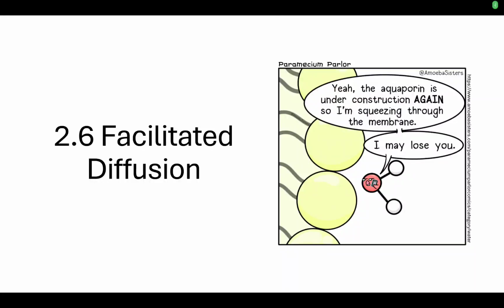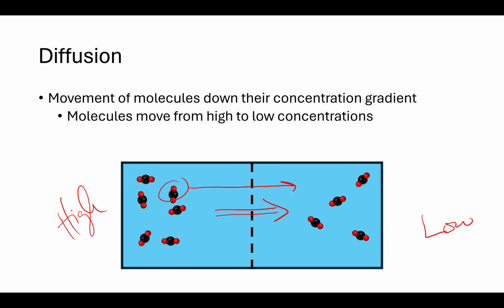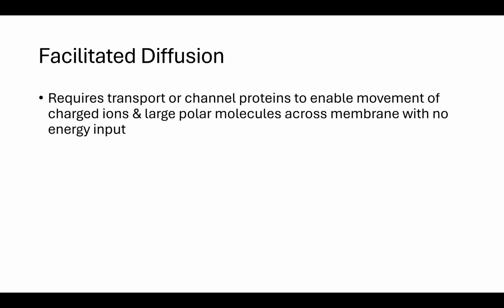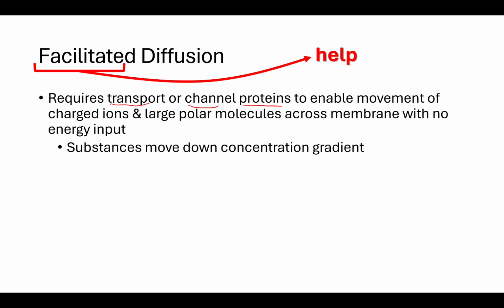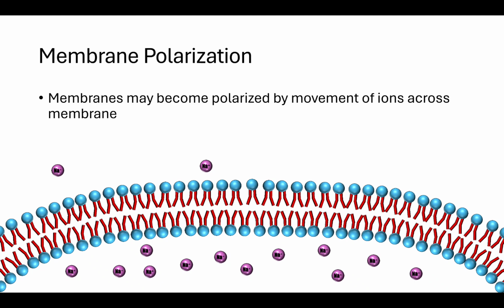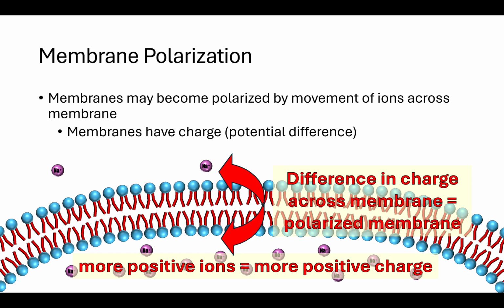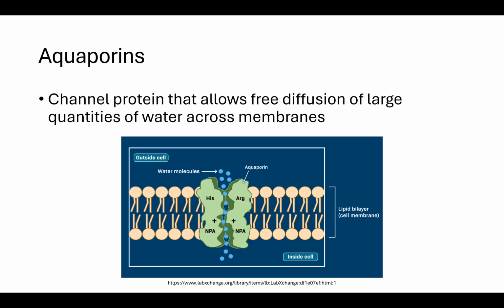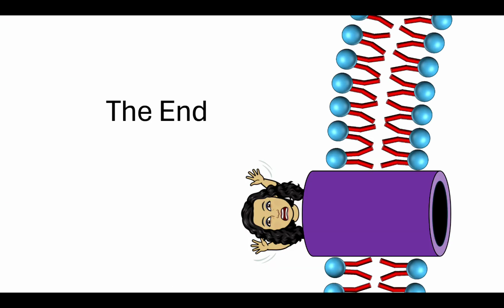2.6 Facilitated Diffusion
AP Biology lecture video covering simple and facilitated diffusion.